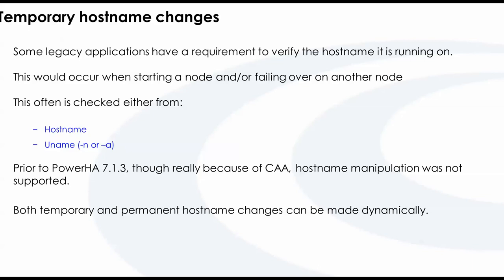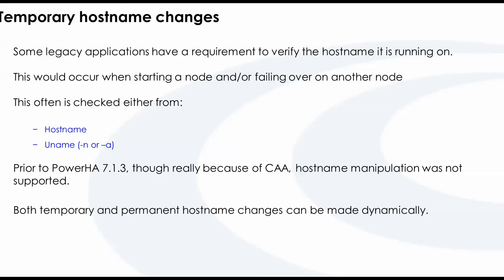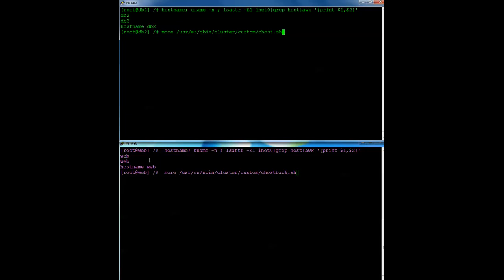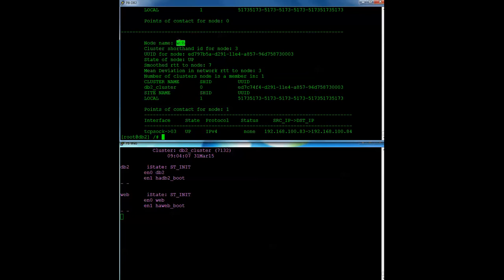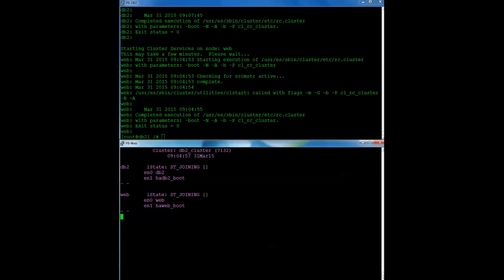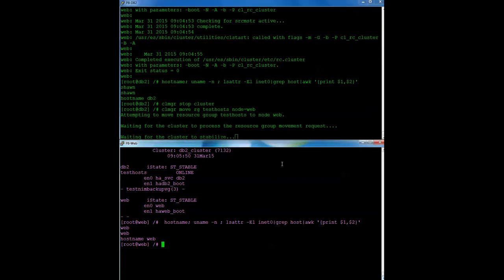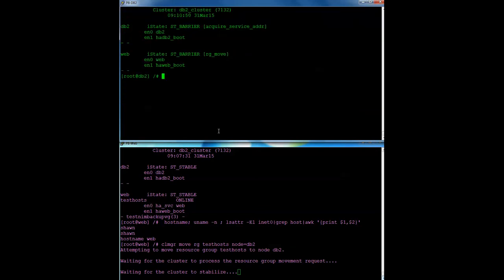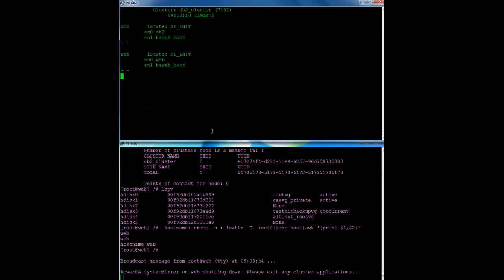Temporary hostname change in PowerHA v7.1.3